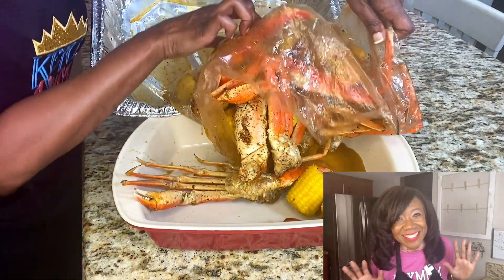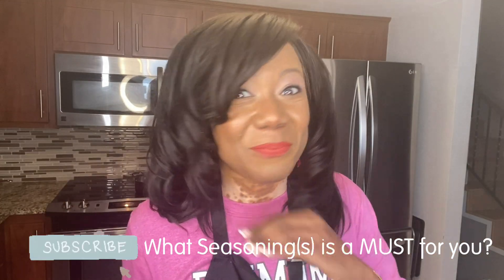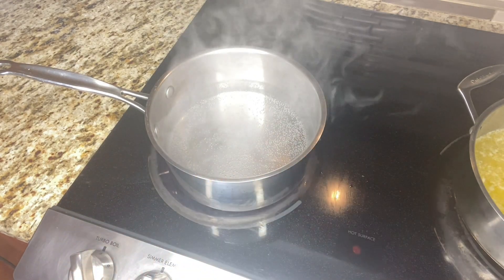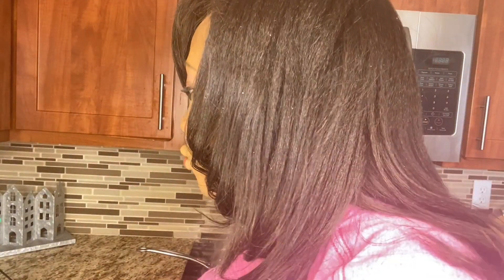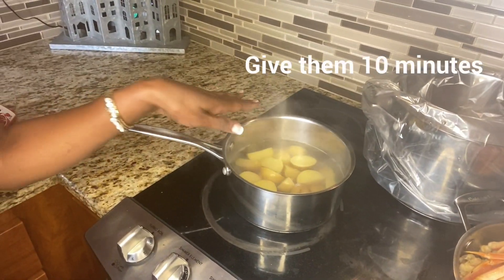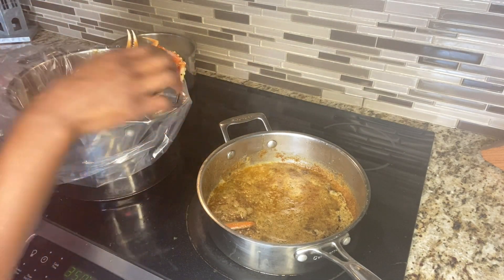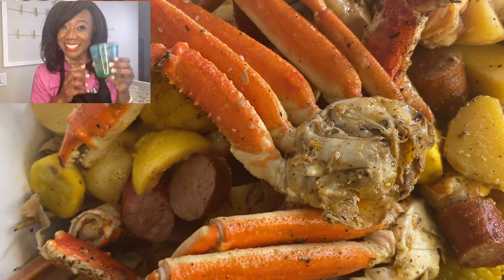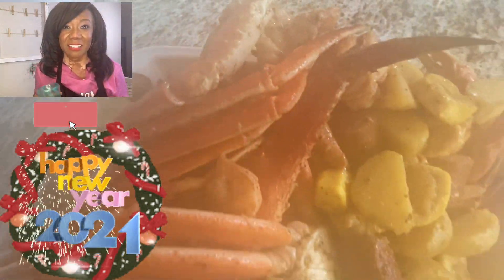Seafood Crab Boil In A Bag Recipe | Keto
How to make crab legs in the Oven | Keto
Seafood crab boil Recipe | Keto | Tutorial

Seafood Crab Boil In A Bag Recipe | Keto with a secret ingredient twist. I show you how to make crab legs in the oven | keto | step by step. Lose weight & enjoy the food you love at the same time. Seafood Crab Boil Recipe | Keto | Tutorial

Seasoning Ingredients & Measurements:
1 tsp⬇️
Smoked Paprika
Garlic Powder
Lemon Pepper
Seasoning Salt
Creole Seasoning

1/4 tsp⬇️
Chili Powder
Pink Salt

Old Bay➡️2 tsps

Fresh Parseley➡️3 Sprigs

Unsalted Butter: 2 Sticks

1/2 juice of a lemon

Dry wine/Beer: 1/2cup

Bake @ 375 degrees for 25mins
Cook in Turkey Oven Bag